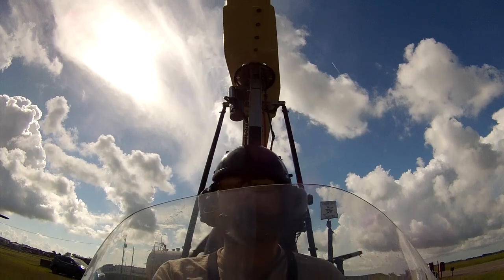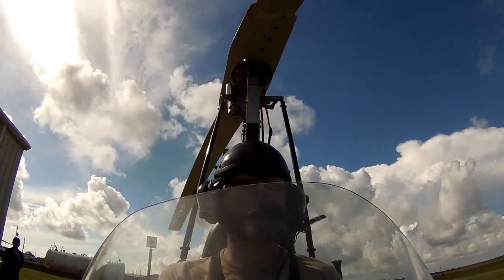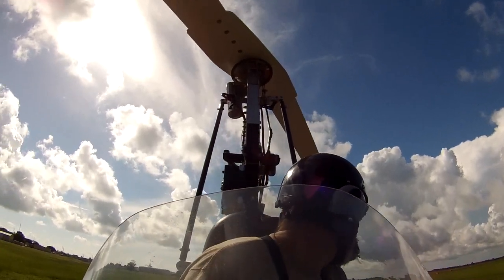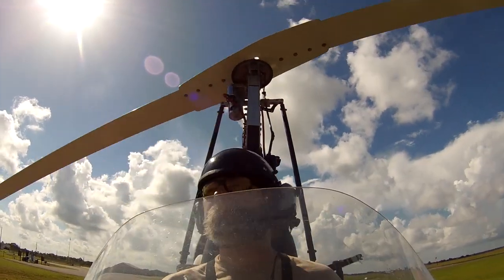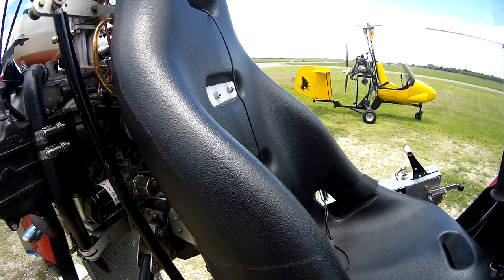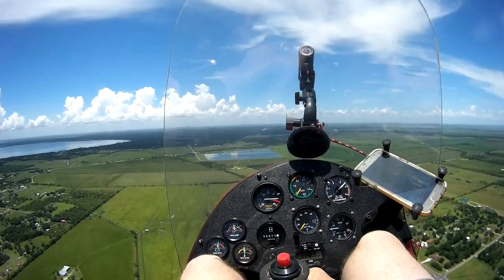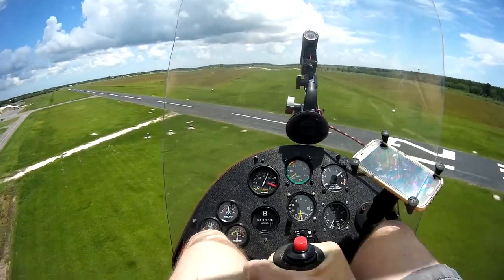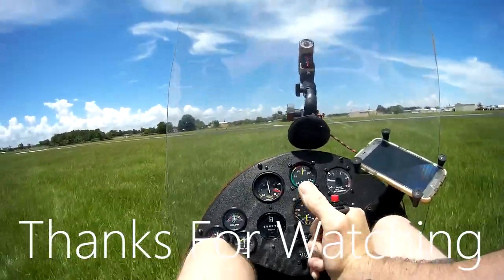Gyroplane Rudder Trim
Today I got to fly my gyro for just under an hour. I'm happy with the new lifters and prop settings. (for now)
I did experiment with the anti-servo tab on my rudder to get the proper trim so I can fly without constant rudder pressure. Even though I have a Dominator rudder that should require no trim, I need to adjust it because I shortened the top about 4" making the bottom potion have more surface area. The swirling air coming from the prop hits the bottom right, and the top left of the rudder. With more surface area on the bottom, more air pushes the tail to the left causing my gyro to yaw to the right. I adjusted the anti-servo tab to help push the rudder offset to give me now yaw while in cruise.